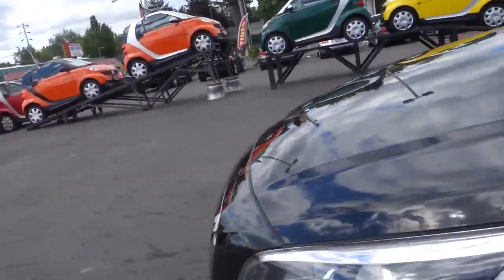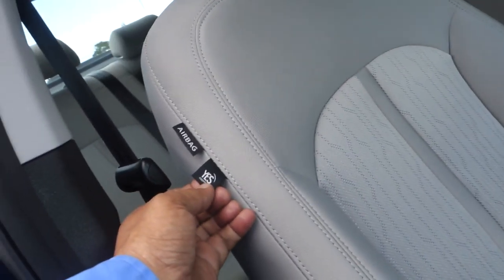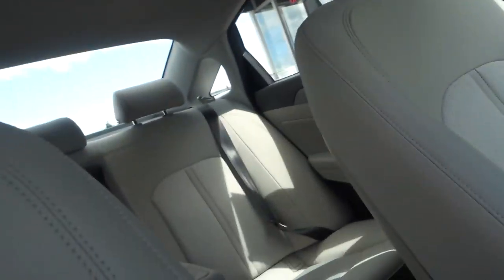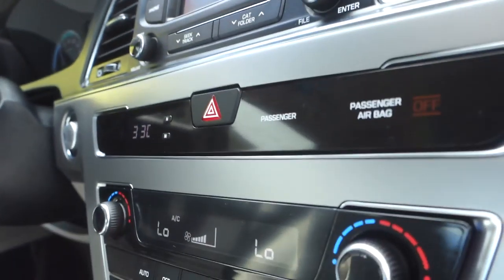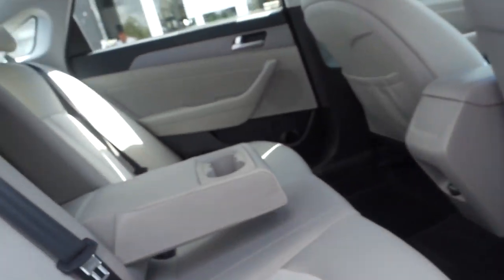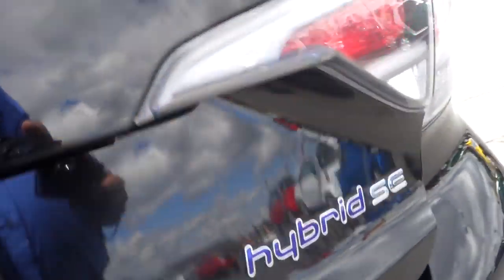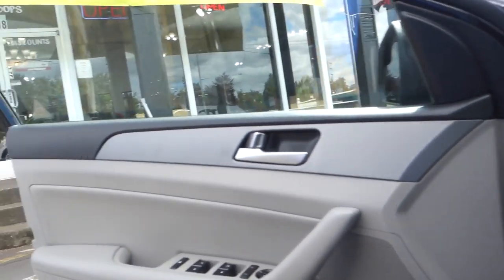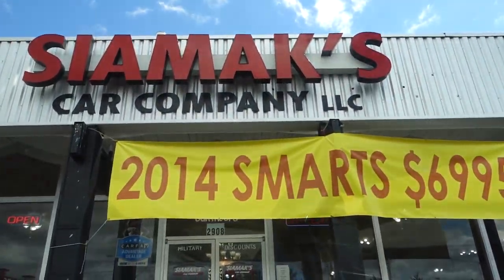2016 Hyundai Sonata Hybrid Blue-Drive. stock#15819-51